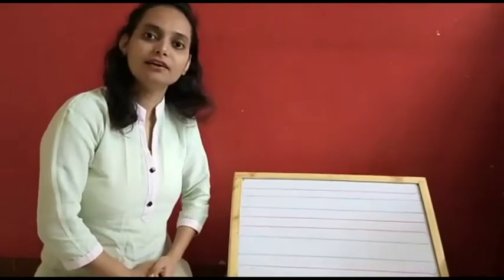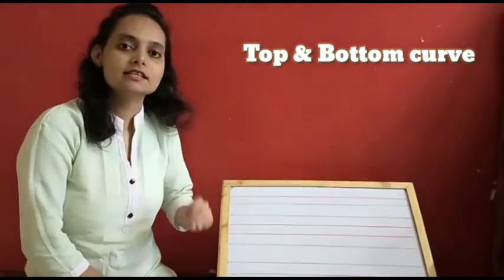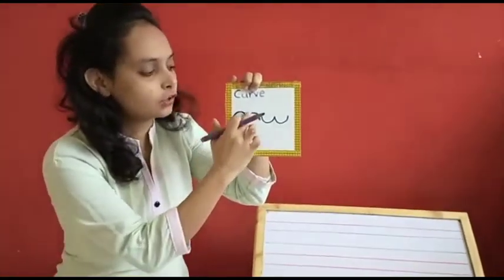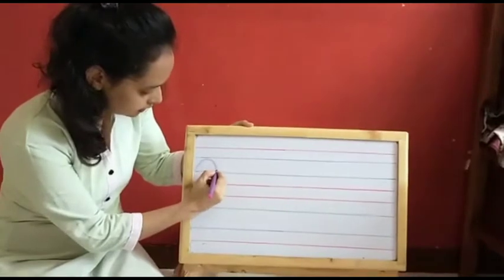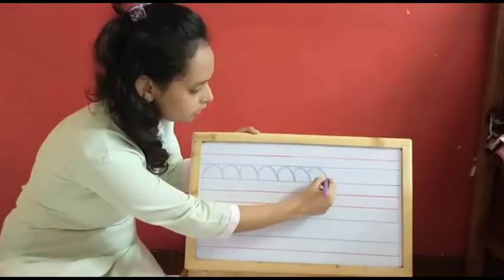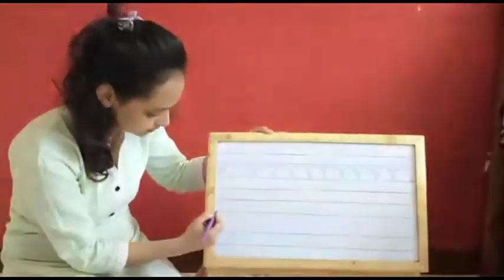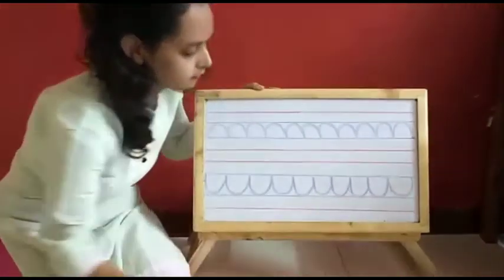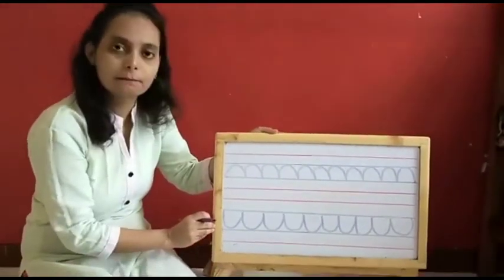How to teach Different Curves patterns to kids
Address:

Shanti Juniors Preschool Kingston Tower No. 16, Shop no. 26, 27 & 28, Kauls Heritage City, Bhabola Naka, Vasai (West) Dist: Palghar - 401202, Maharashtra

We would be very glad TO HAVE YOUR COMMENTS! SHARE YOUR OPINION, for Us it is very important!